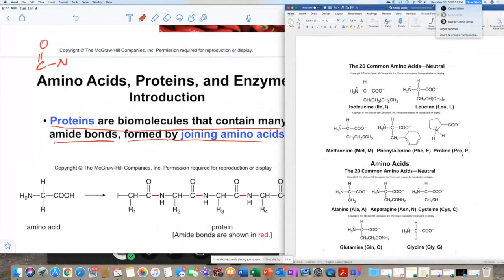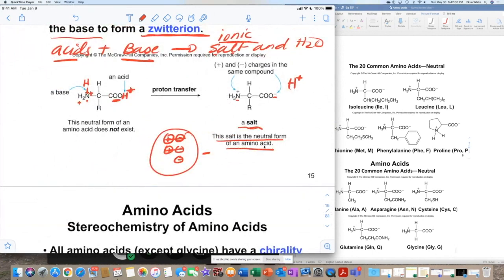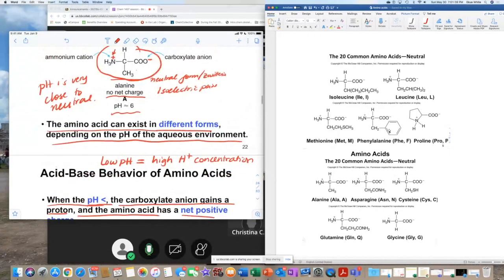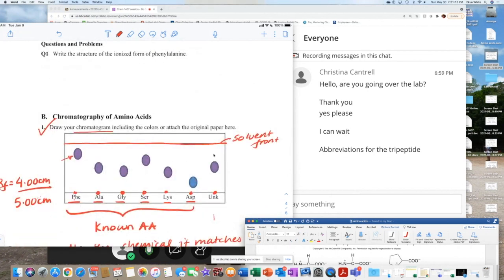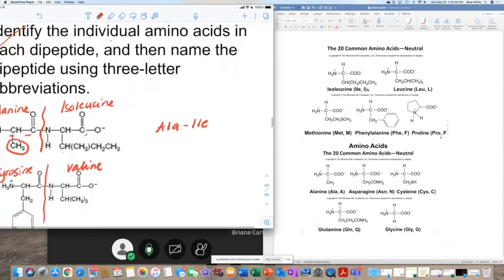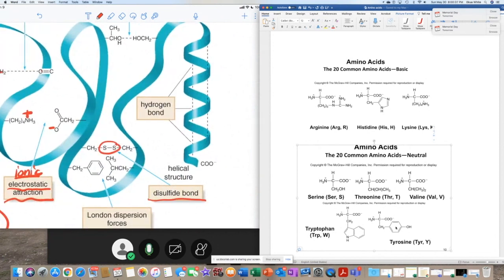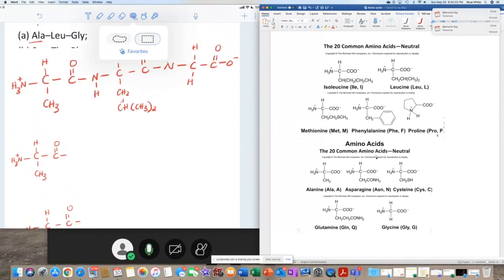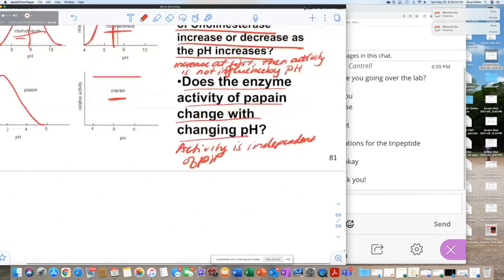Chem 1407 Chapter 16